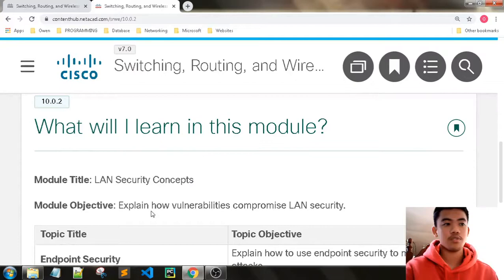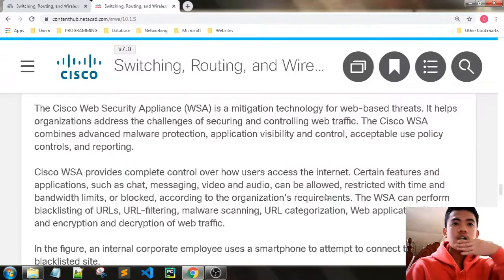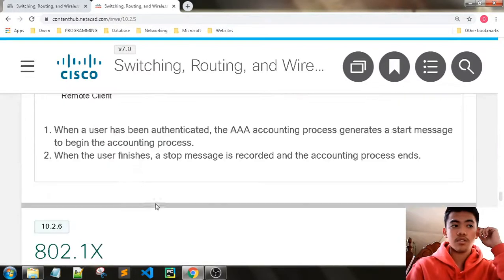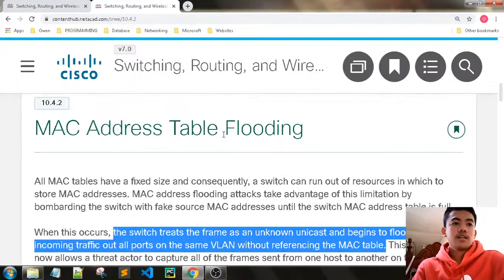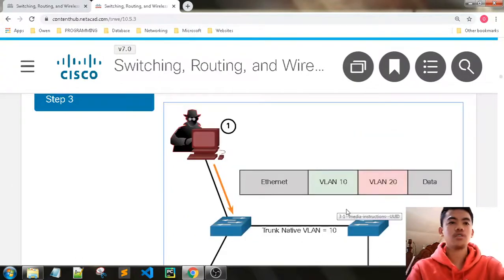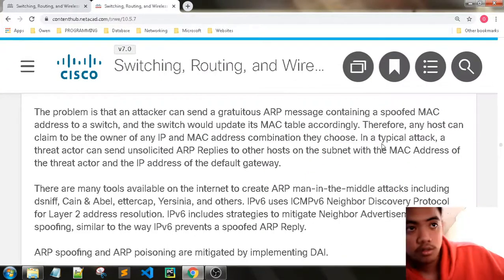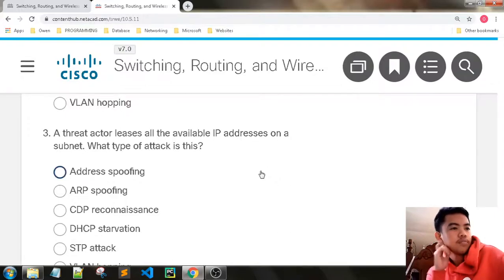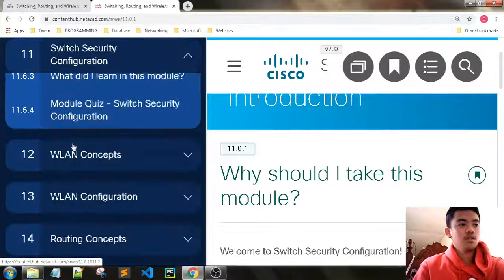Module 10: LAN Security Concepts Review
CCNA2v7 - Switching, Routing, and Wireless Essentials Course